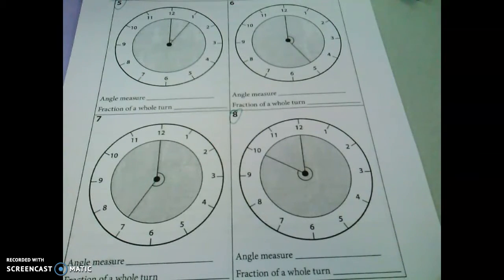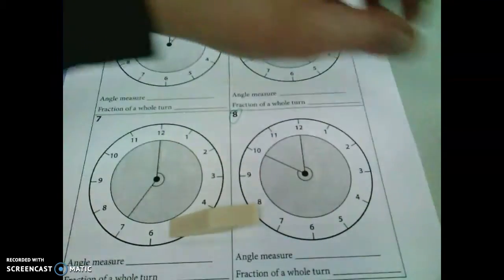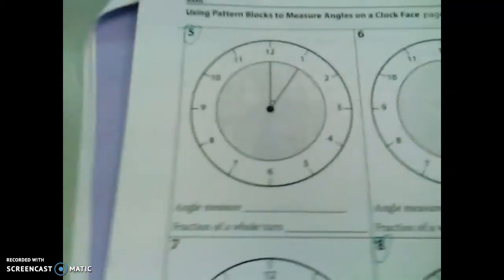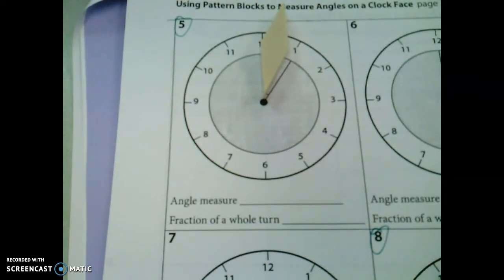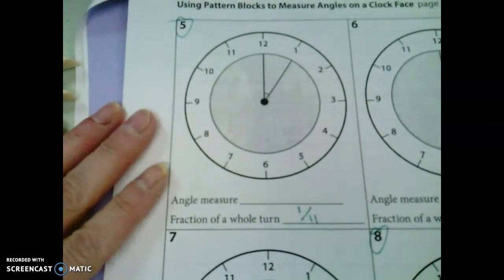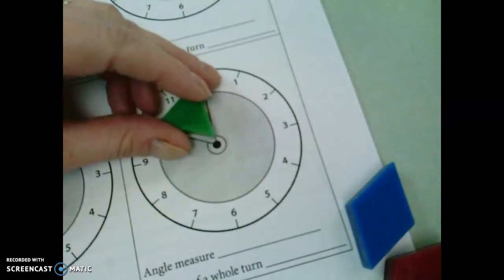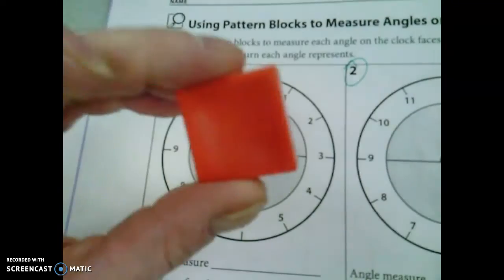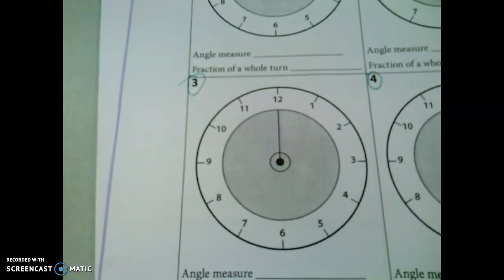Unit 5 Module 1 Session 3